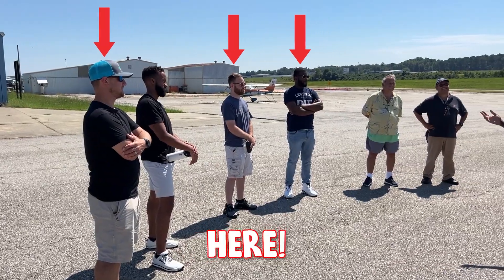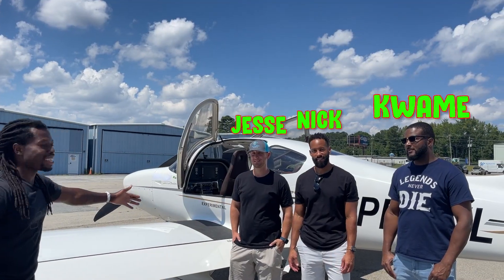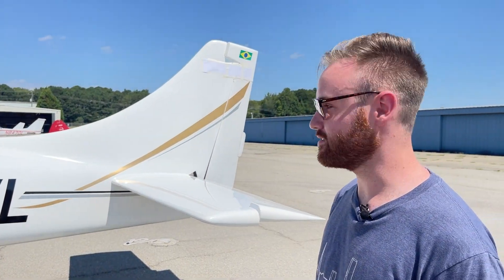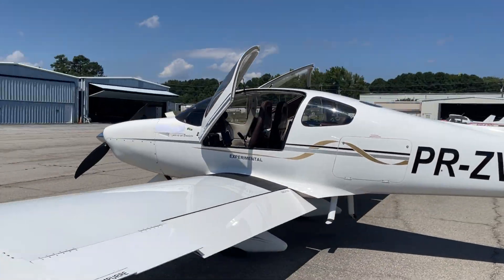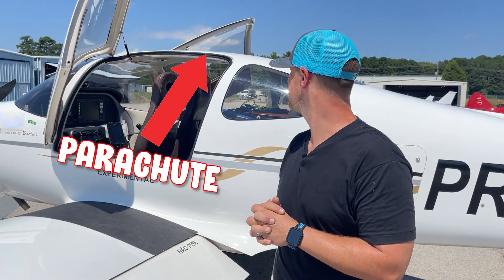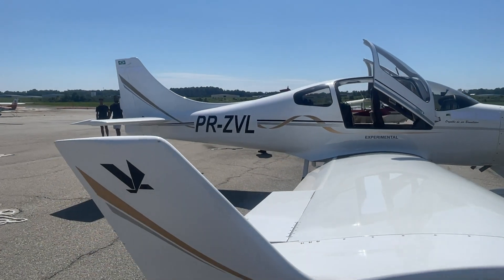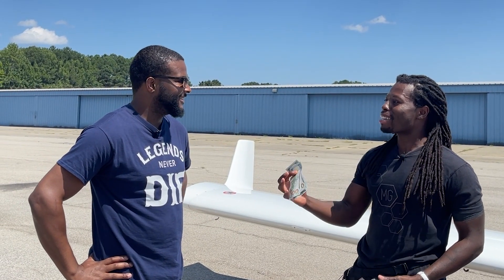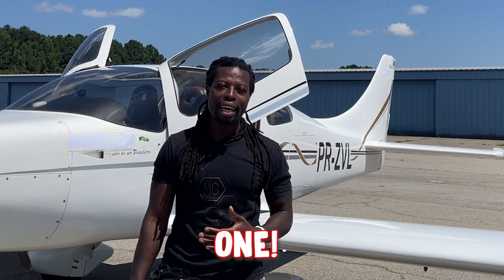Not Another Airplane That Looks Like A Cirrus SR22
The Veloce 400 is a 200 mph private airplane with 4 seats and an option to have a parachute. This is an experimental aircraft that you have to buy as a kit and then build through a build assist (recommended) or by yourself in your hangar or garage. The Veloce 400 is originally designed in Brazil and it has a great role model; the Cirrus SR22. The Cirrus SR22 cost anywhere from $800,000 to over $1 million. The Veloce 400 starts at rough $240,000.

Here Are some specs on the Veloce 400
- Engines: 210hp - 300hp
- Speed: 130kt - 212kt
- Fuel: 10 - 15 gph
- Climb rate: 1200 fpm